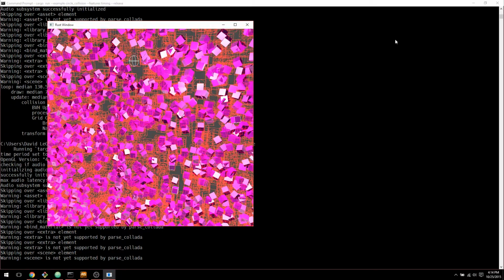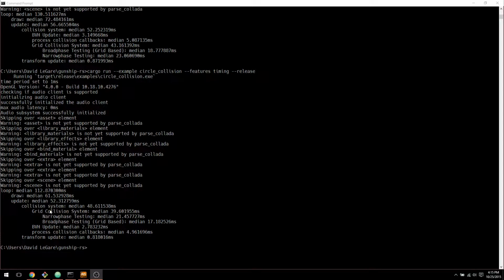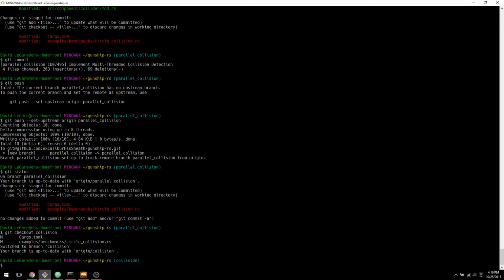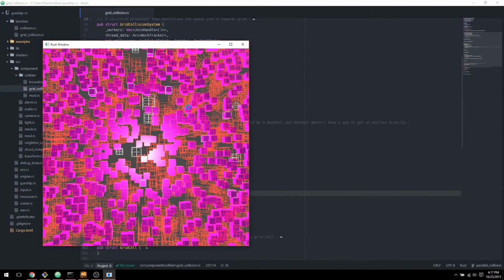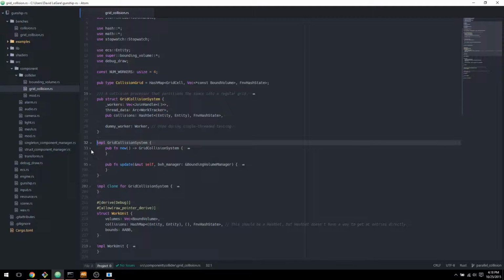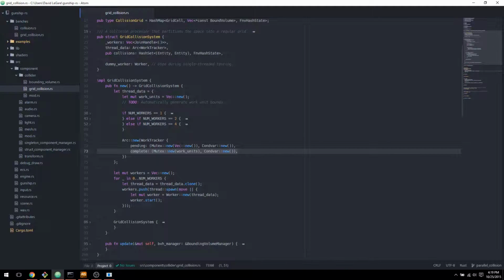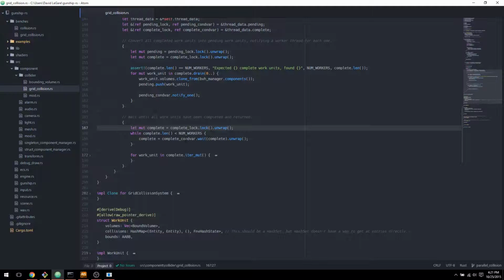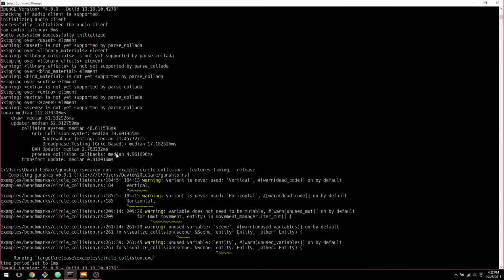Video Log Week 6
This week I demonstrate (and attempt to explain) the new multi-threaded collision, and I briefly show some unit tests and benchmarks.